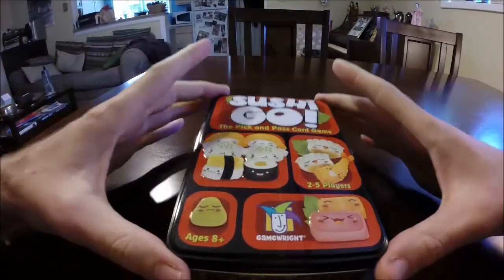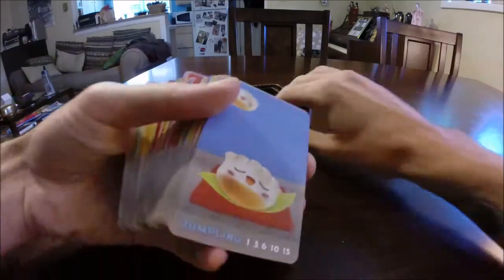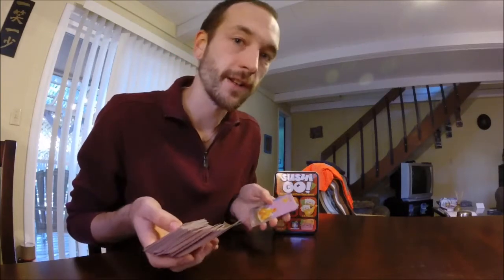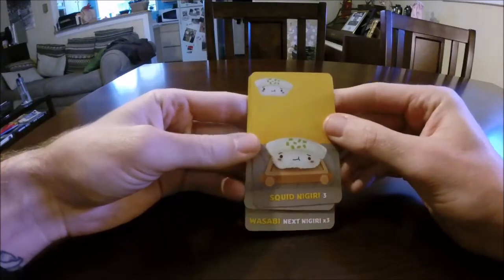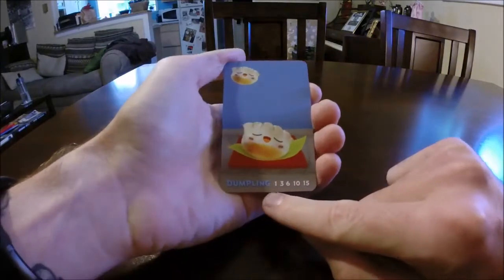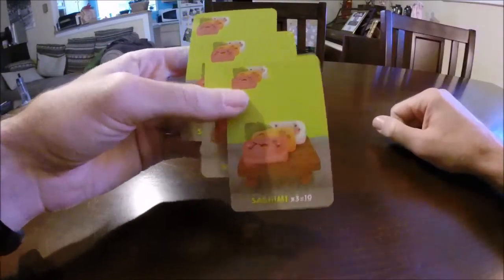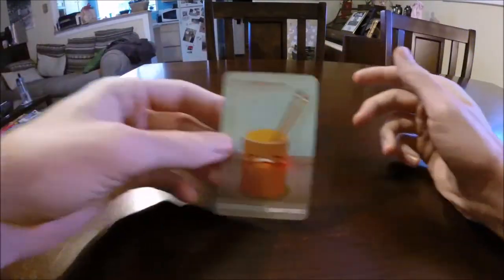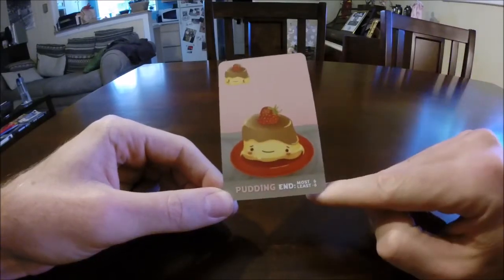PeedMont Reviews: Sushi Go!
Sushi Go! is an amazing introduction to card drafting and also makes an amazing pseudo 2 player abstract strategy game!